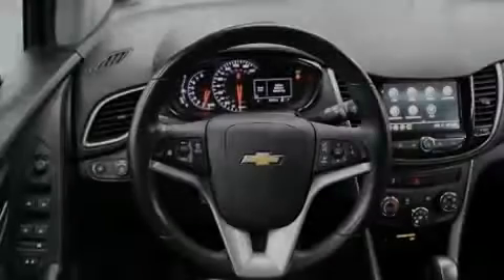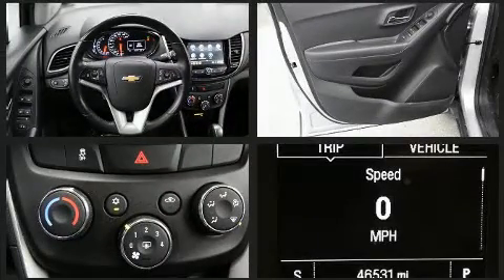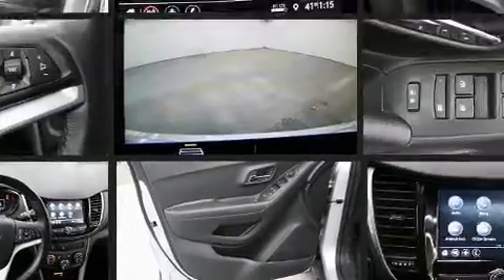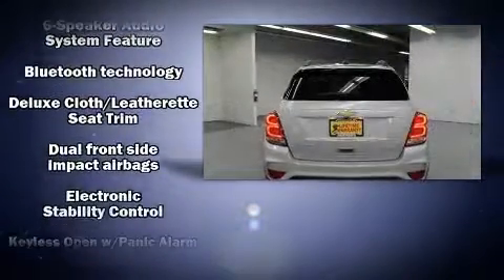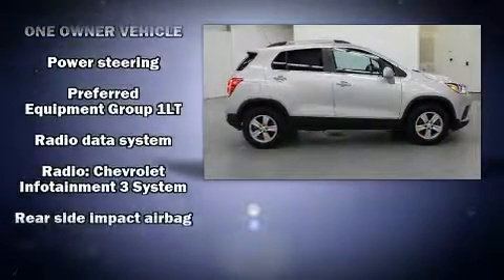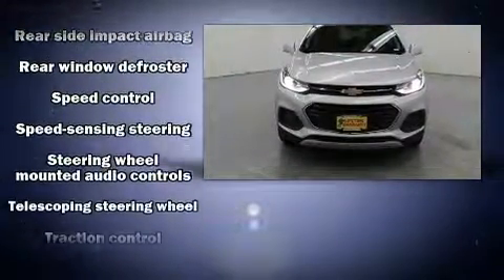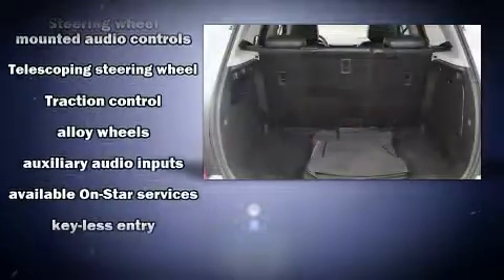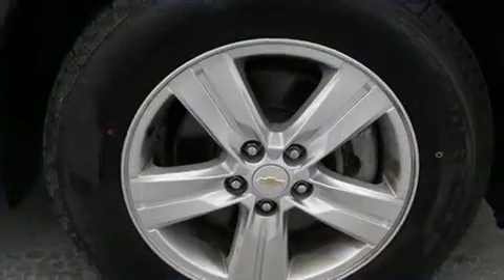2019 Chevrolet Trax in Herculaneum, MO 63048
AutoCenters Herculaneum
1225 Mcnutt St

Sensibility and practicality define the 2019 Chevrolet Trax. With fewer than 50,000 miles on the odometer, this 4 door sport utility vehicle prioritizes comfort, safety and convenience. Smooth gearshifts are achieved thanks to the efficient 4 cylinder engine, and for added security, dynamic Stability Control supplements the drivetrain. A turbocharger is also included as an economical means of increasing performance. Top features include a split folding rear seat, 1-touch window functionality, a tachometer, an outside temperature display, front bucket seats, fully automatic headlights, heated door mirrors, and remote keyless entry. With side curtain airbags supplementing the rest of the safety network, you can be assured that you and your passengers will experience top-tier protection. We pride ourselves in the quality that we offer on all of our vehicles. Stop by our dealership or give us a call for more information.